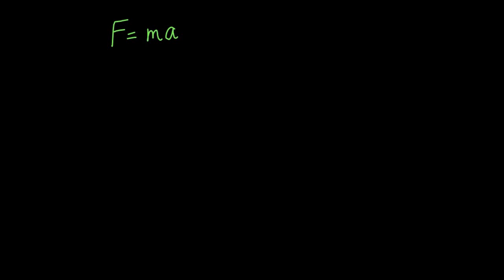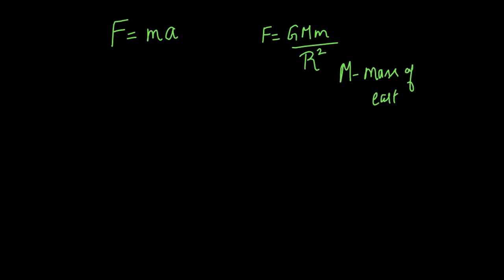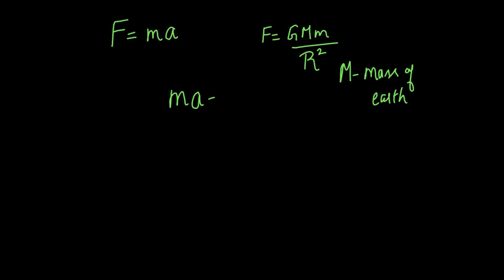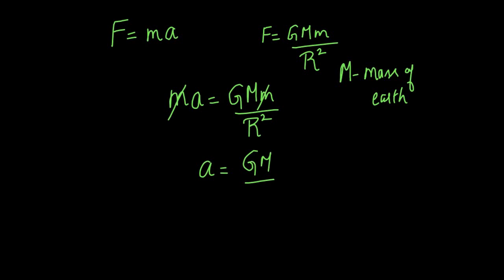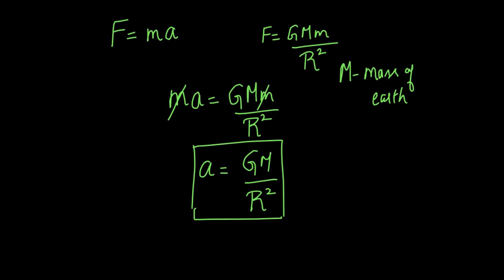Mathematical Proof for Feather and Hammer Experiment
In this video I have derived the mathematical proof for the feather and hammer experiment using Newton's II law and Newton's law of gravity!